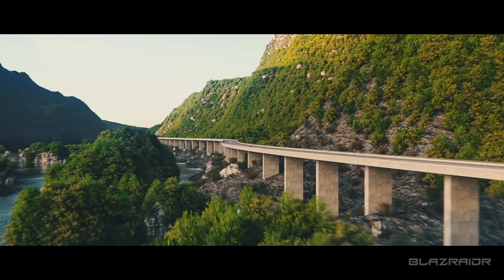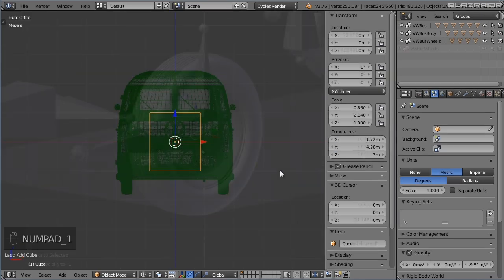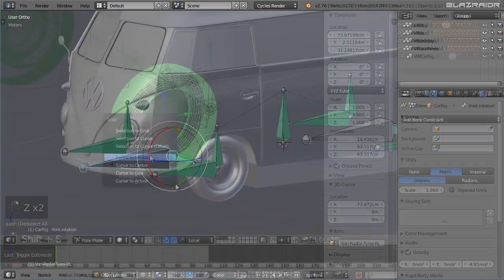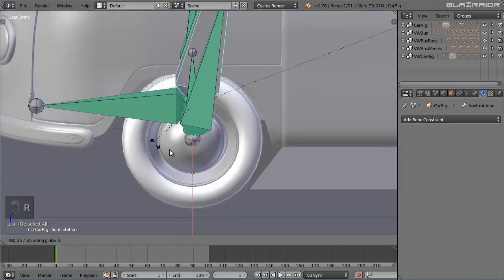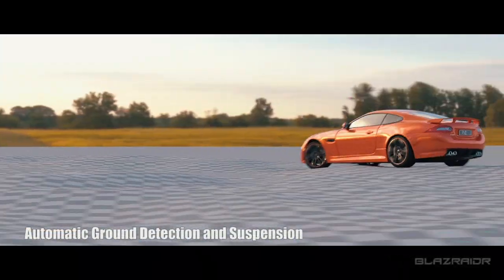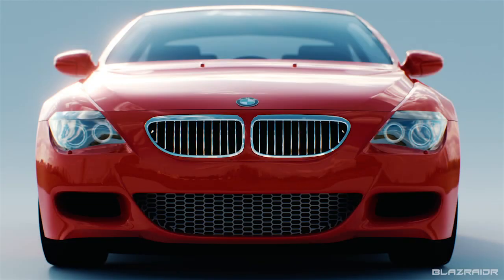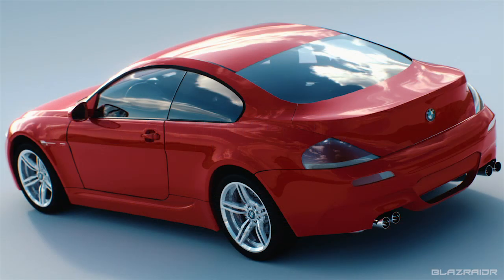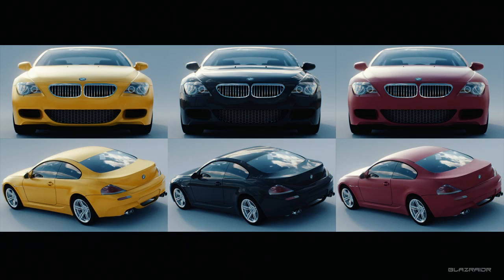Blender Car Rig - What is it?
Quickest and easiest way to animate any simple four-wheeled vehicle.